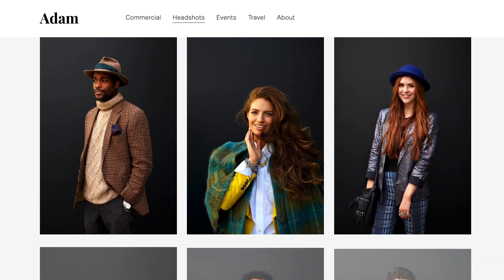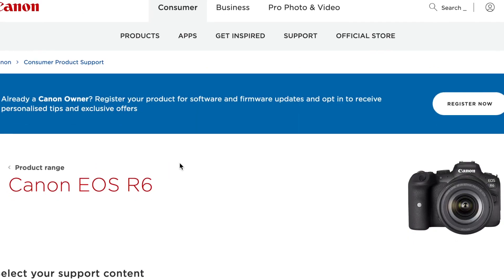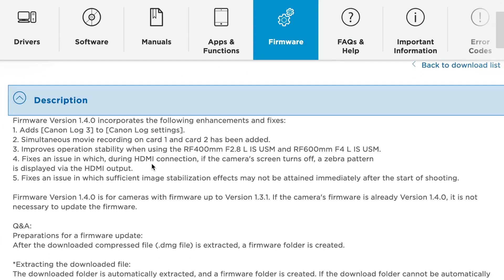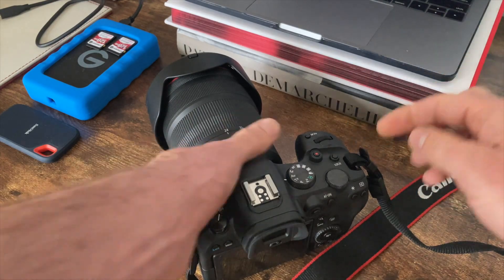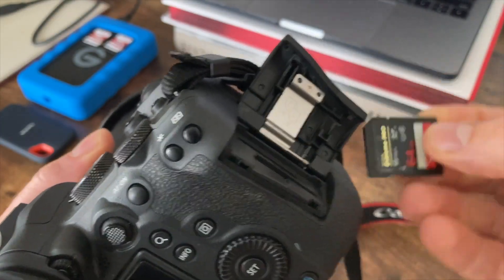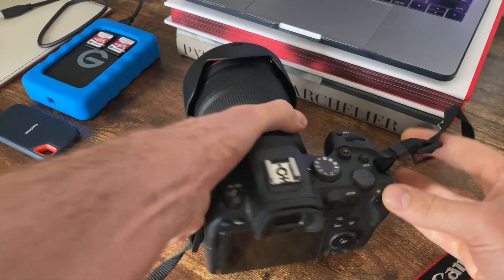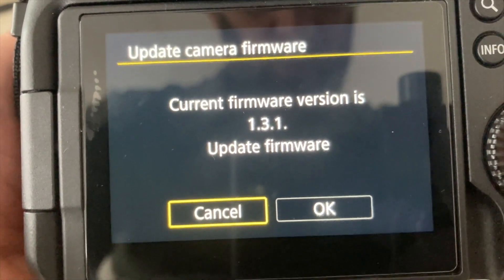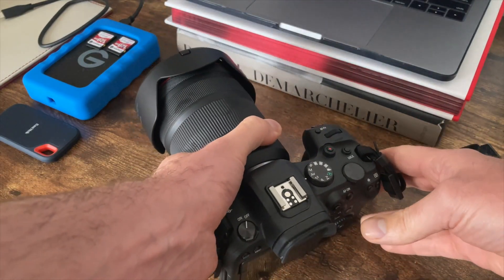How To Update Your Canon R5 & R6 Firmware To The New Version In 2023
The firmware for the Canon EOS R5 was recently updated in March 2023. Have you updated it yet?

If not, this video will show you how!

You can skip the Google search and go straight to the update

The current version is 1.81. Read about the new version